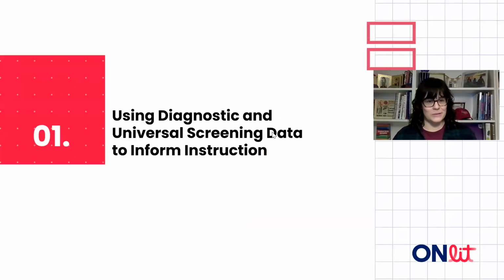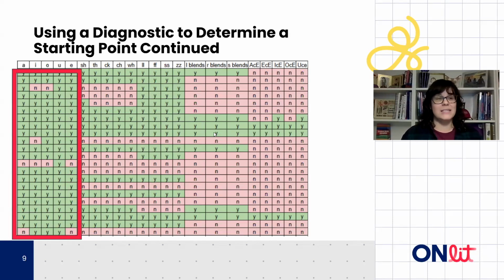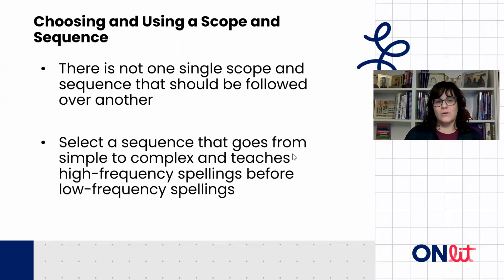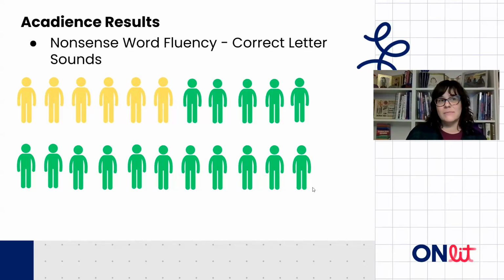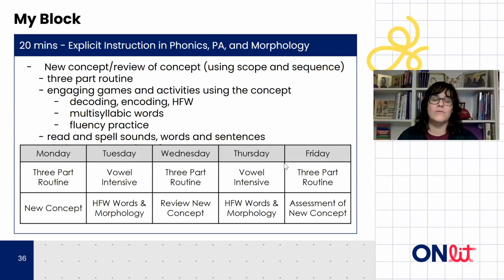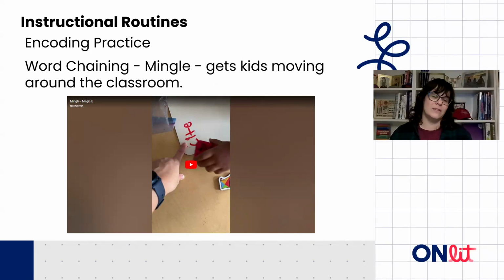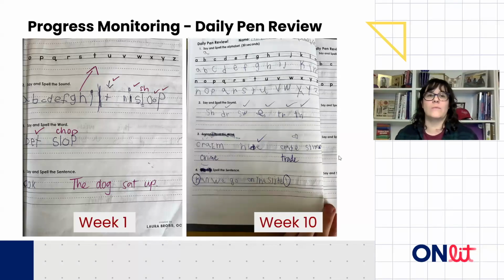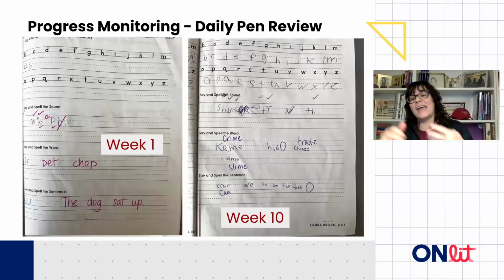Grade 1 Planning: From Data to Instruction - Part 1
In this webinar, Melissa Monette Smith demonstrates how she uses screening and diagnostic data to plan and organize her Grade 1 literacy block. She walks through her processes for building small groups, using a scope and sequence to guide instruction, and setting up her long-range plans.